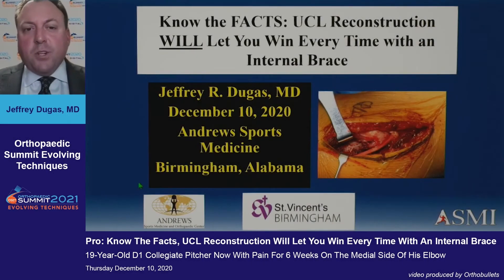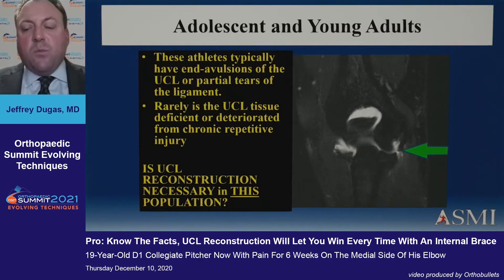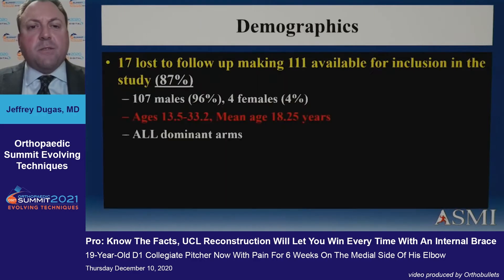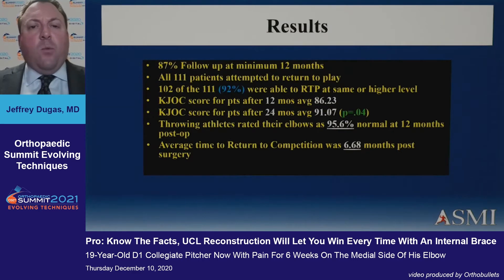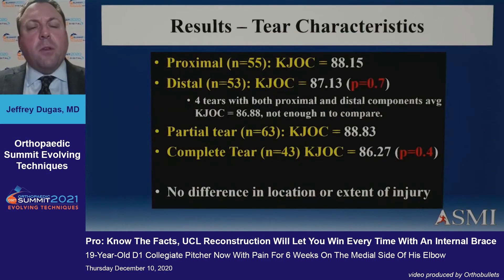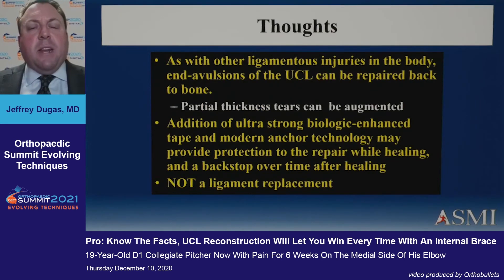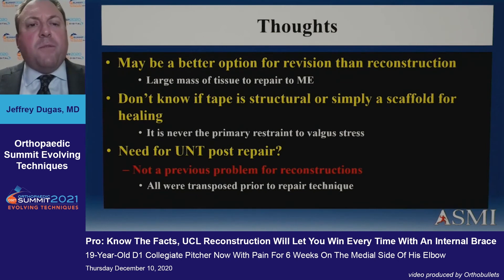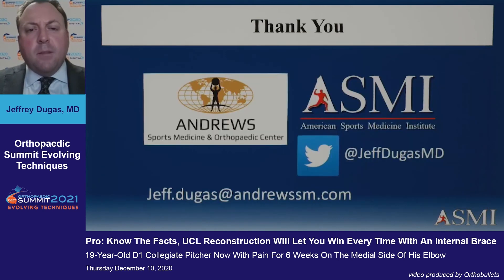UCL Reconstruction Will Let You Win Every Time With An Internal Brace - Jeffrey Dugas, MD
If you'd like to learn more about Medial Ulnar Collateral Ligament Injury, click here to view the topic on Orthobullets